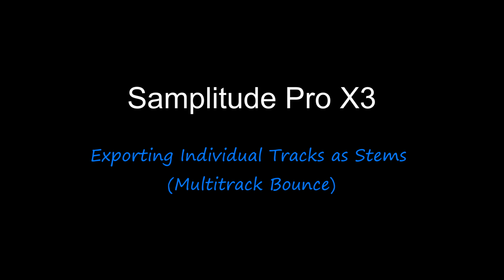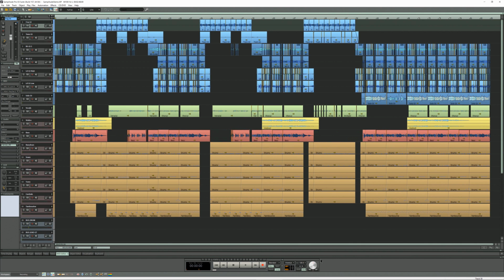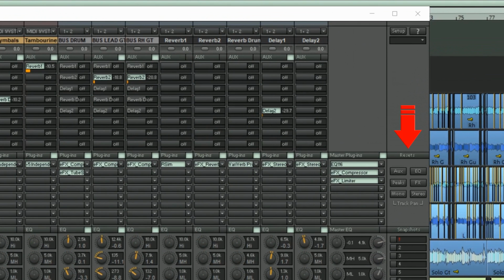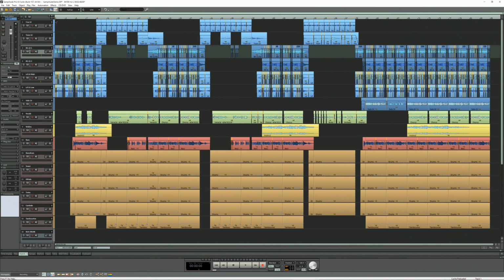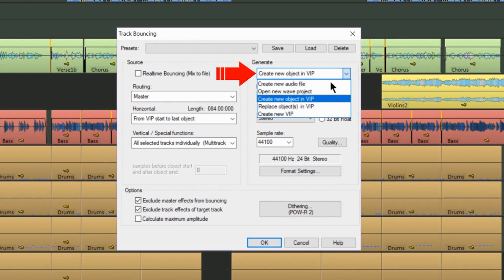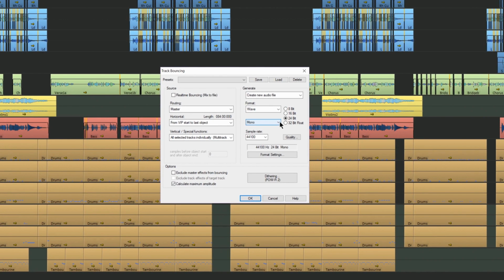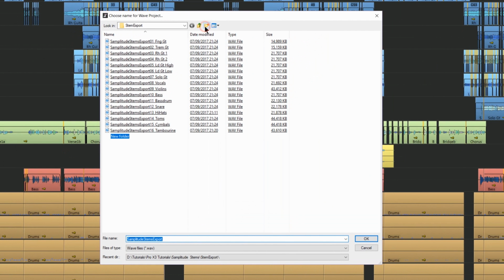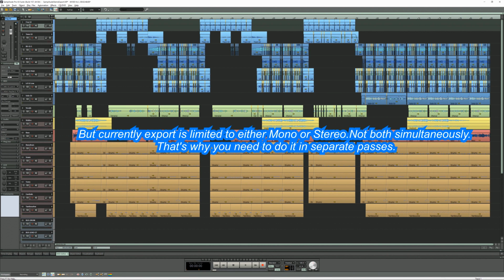Samplitude Pro X3: Exporting Individual Tracks as Stems (Multitrack bounce).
This tutorial shows you how to export individual tracks as stems. This is relevant for all versions of Samplitude Pro X  for Sequoia 12/13&14.